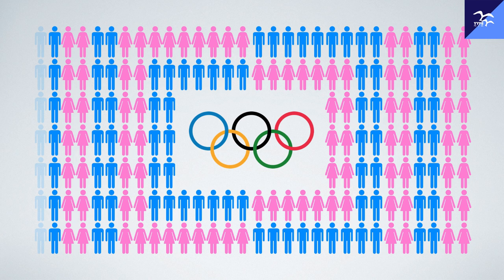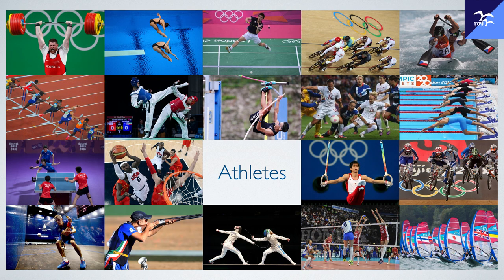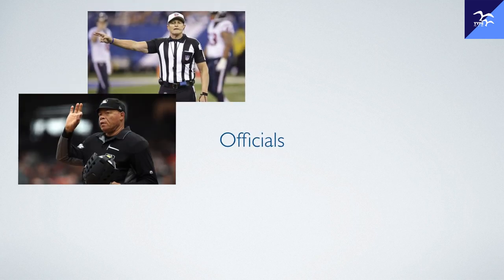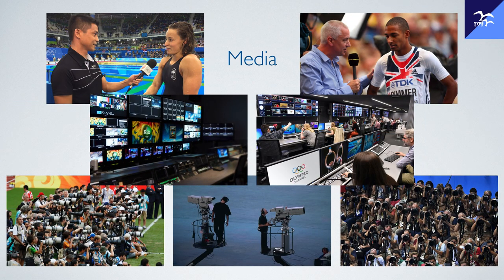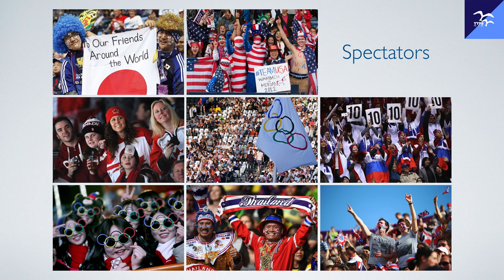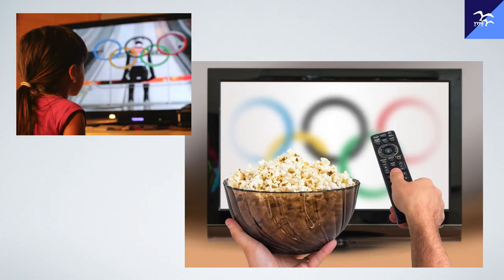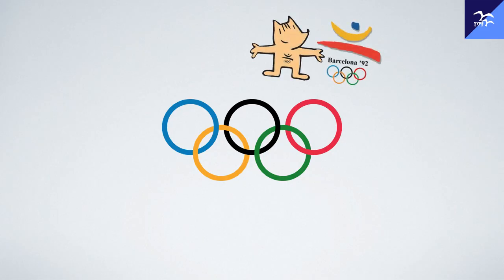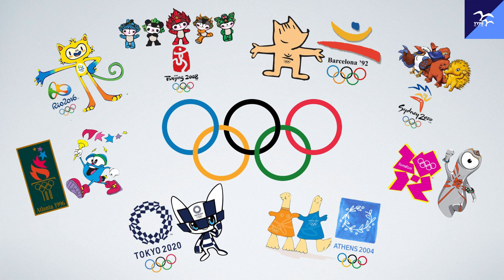[YYPS PE X VA] How to Involve in Olympic Games with Visual Art?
The answer about the Easter egg is in Google classroom (class code: sq2lsor).